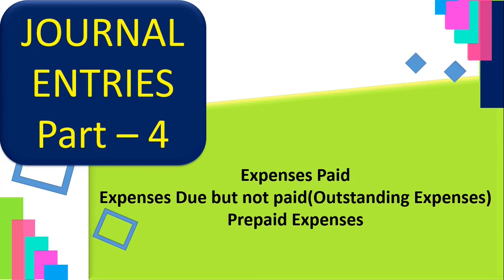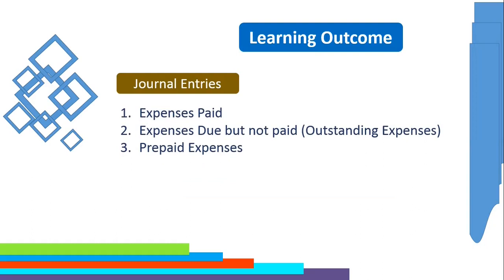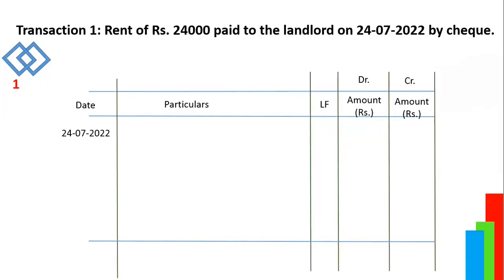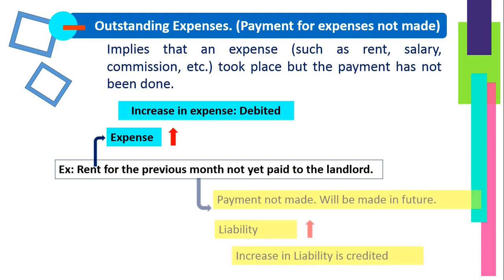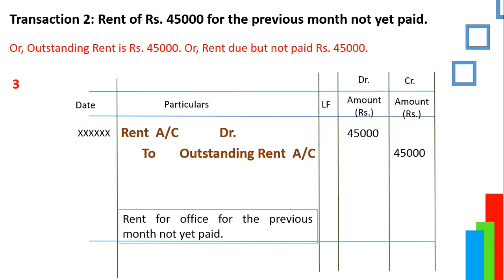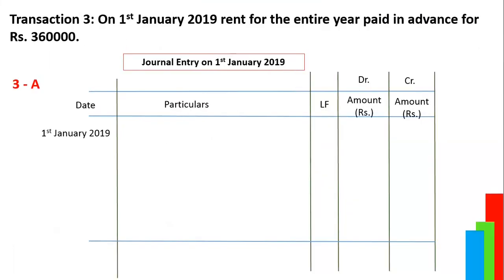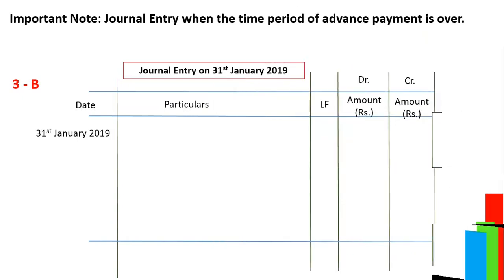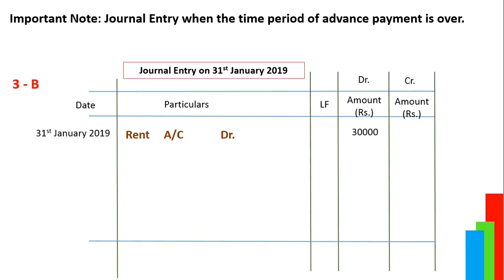Journal Entries - Part-4 | Expenses | Outstanding Expenses | Prepaid Expenses | With Examples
Journal Entries for different cases of expenses such as expenses paid, outstanding expenses and prepaid expenses are discussed with examples in the video.